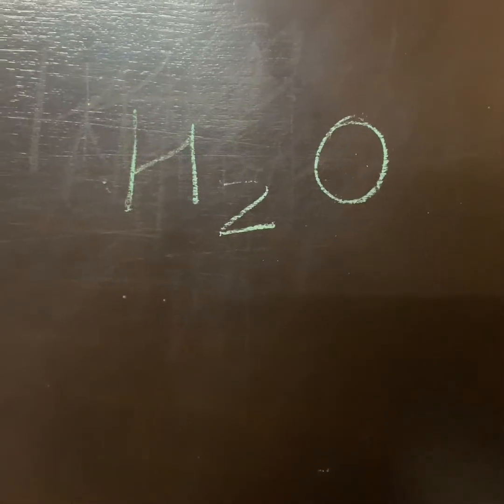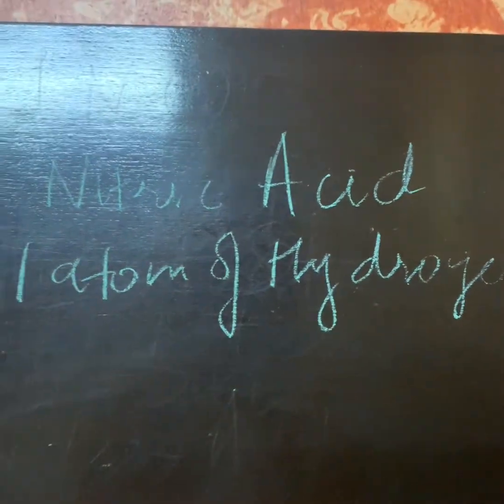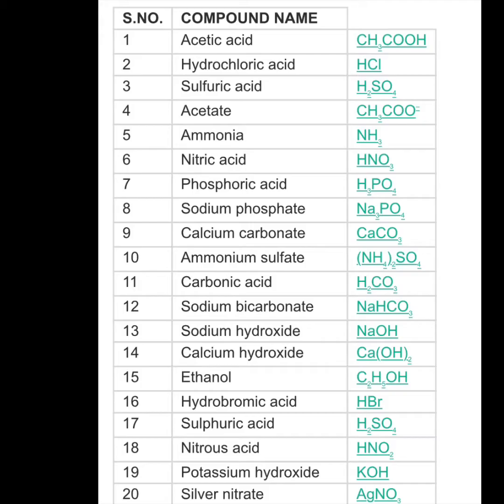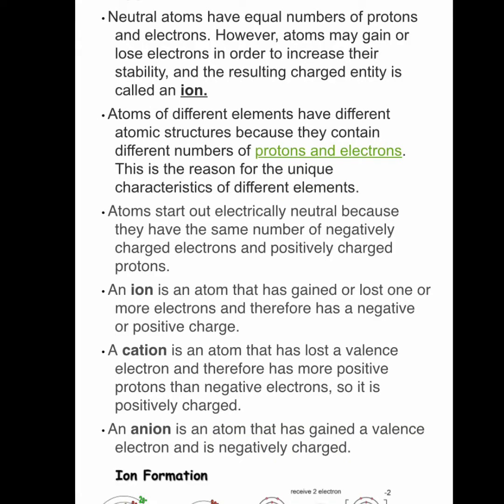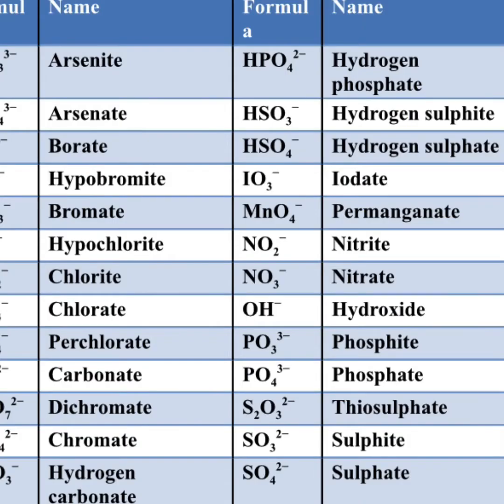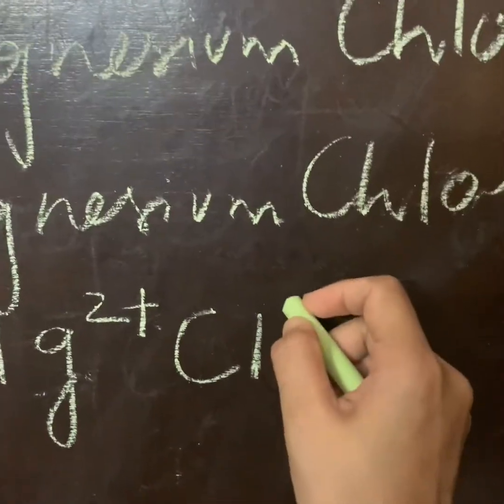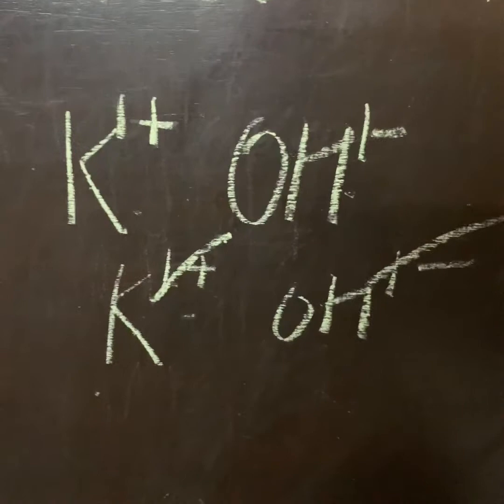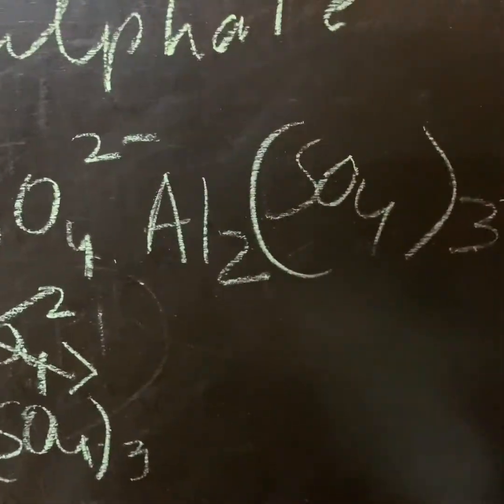25 June 2020